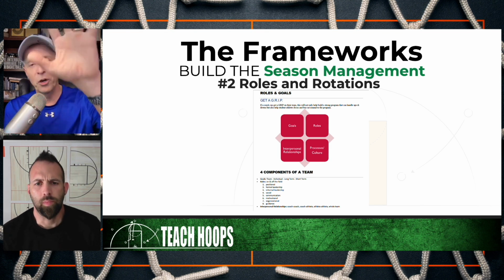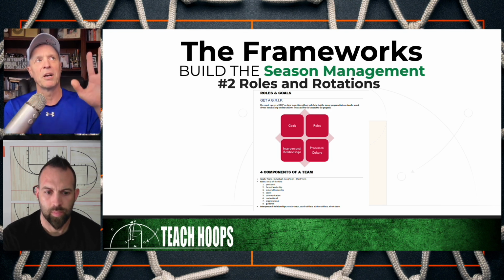Basketball Roles and Rotations